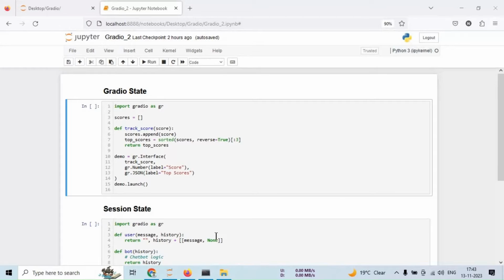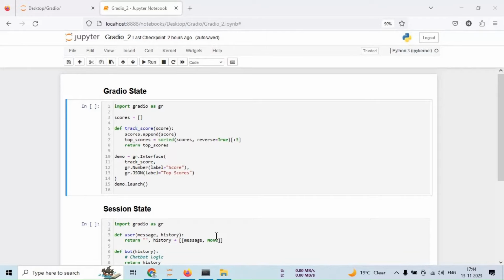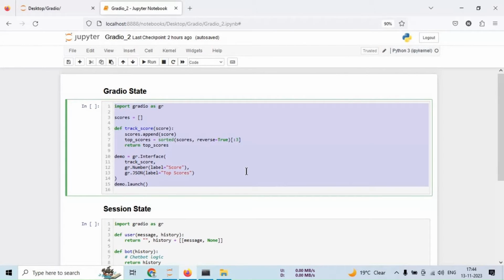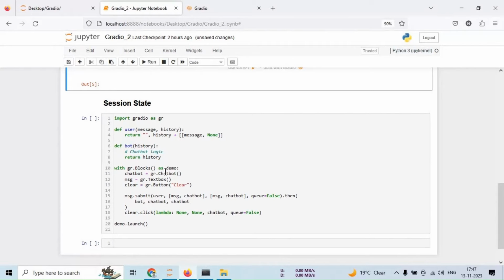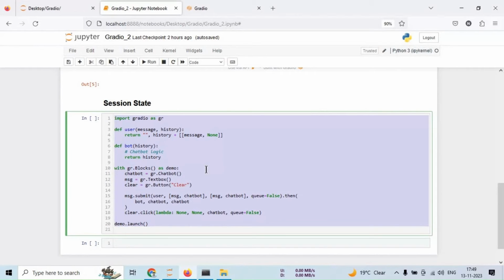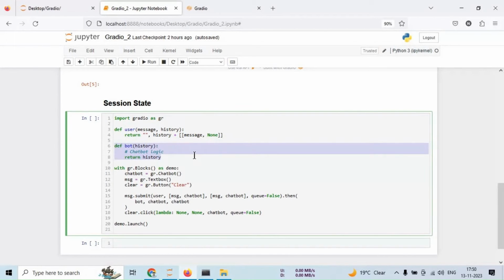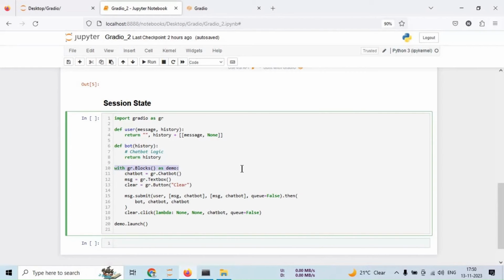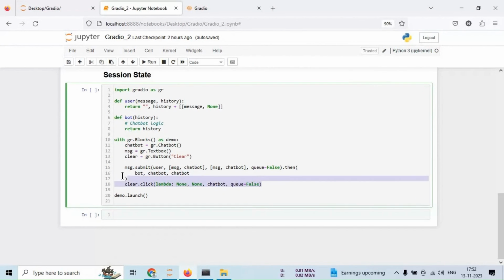4. Understanding Interface State in Gradio | Gradio Library Tutorial For Beginners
In this video, we explore the concepts of Global and Session states in Gradio. Discover how to leverage Global state for shared data across all users, and learn the nuances of Session state for personalized data persistence within a user's session. By the end, you'll have a clear understanding of managing interface states in Gradio applications.